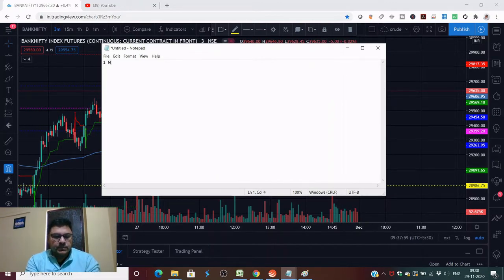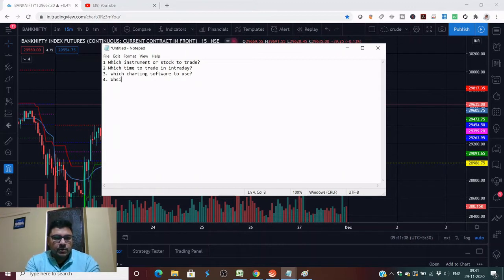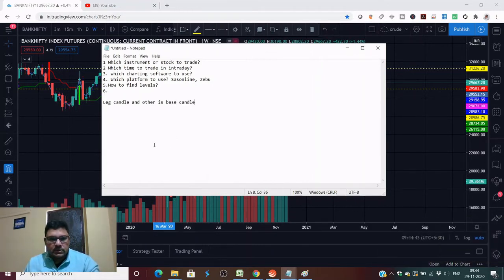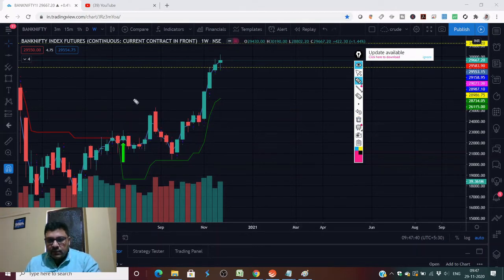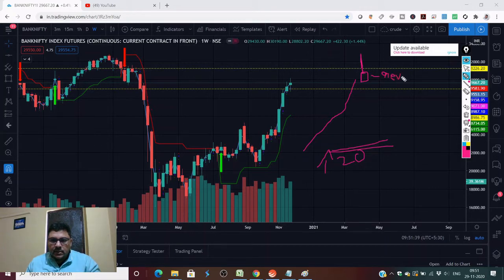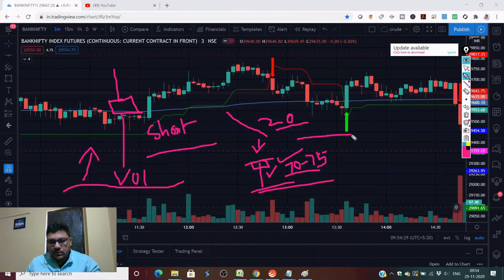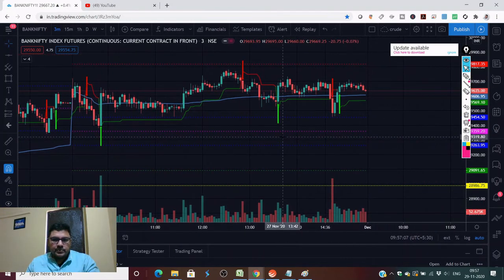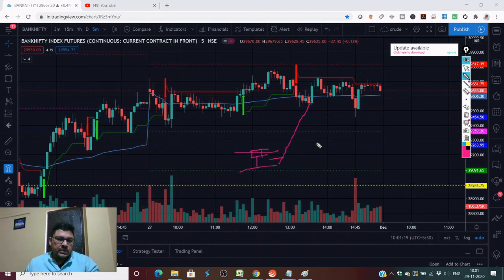Price Action Secrets & Banknifty Weekly Analysis for 30/11/2020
This video is about how to find best entry in day trading, how to find Bank nifty, nifty, stock levels for tomorrow,  how to find intraday trading levels, how to find strong support resistance area,
how to use volume profile, how to use indicator, how to read charts and find one of the best day trading strategy for nifty, bank nifty, using options.

banknifty options for tomorrow | banknifty intraday trading strategy | nifty tomorrow| price action trading strategies | option chain analysis